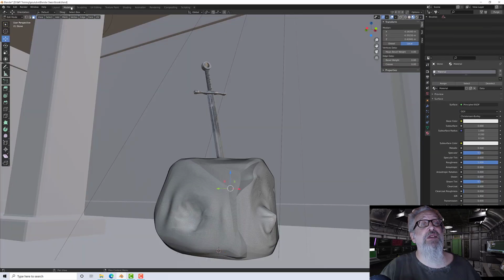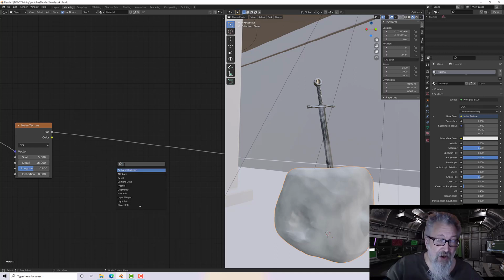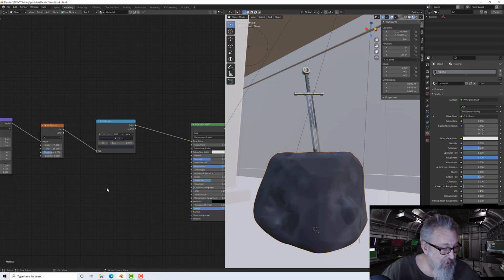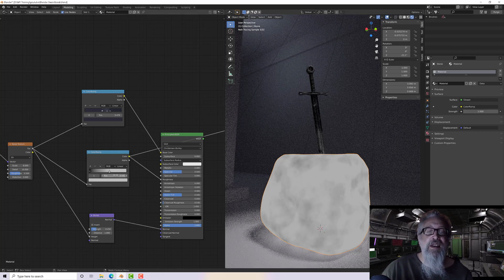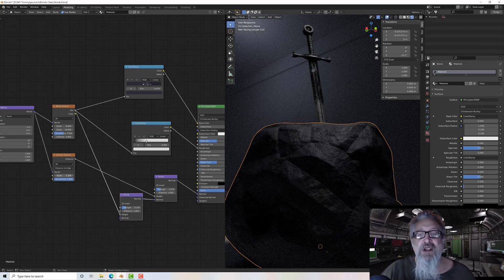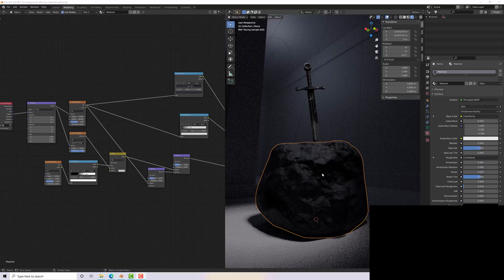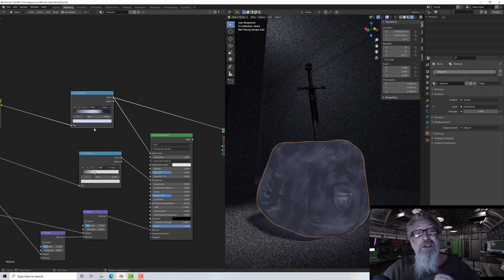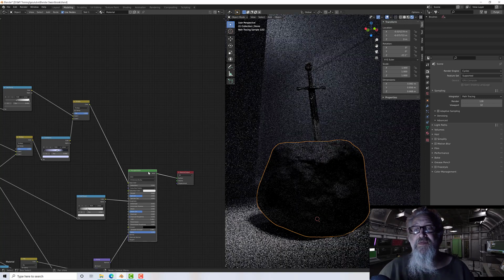Introduction to Shader Nodes in Blender for Beginners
Procedural Materials in Blender are a great tool but shader nodes look crazy, and can be intimidating for beginners.

Power up with this beginners introduction to nodes in Blender.  Find out that they look really complicated but follow simple principles.

Table of Contents:

00:00 - Introduction
00:00 - Into
04:36 - Add Color
08:47 - Add Bump
11:14 - Roughness
15:39 - More Bump
19:02 - Even More Bump
22:16 - Cavities and Creaser
27:37 - AO